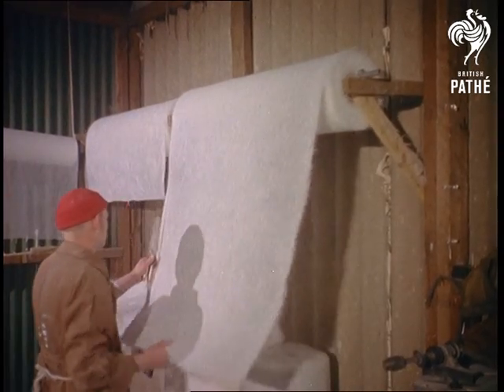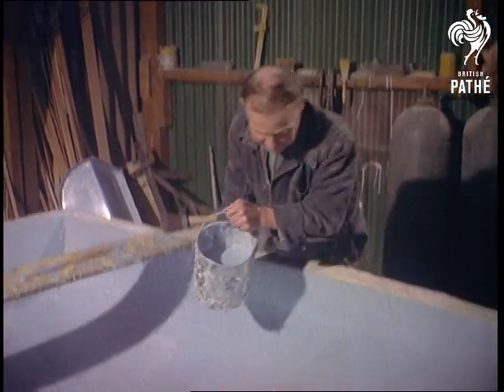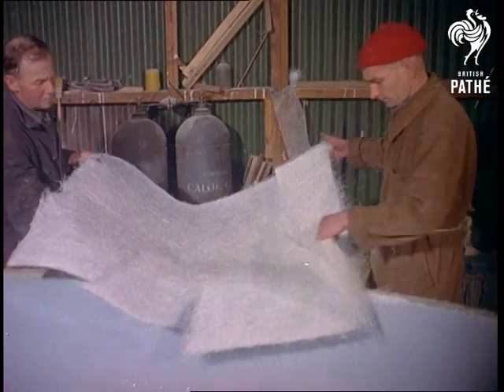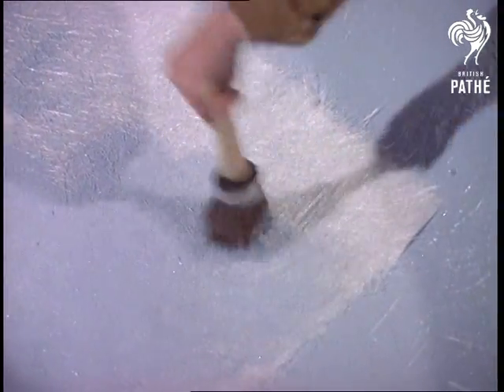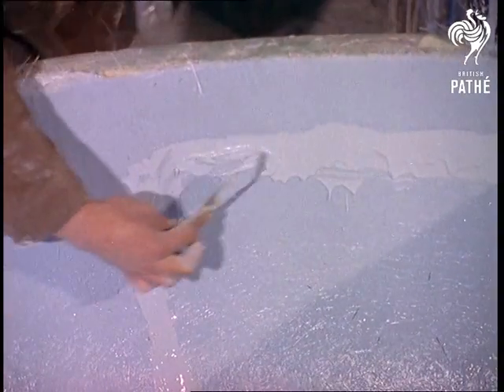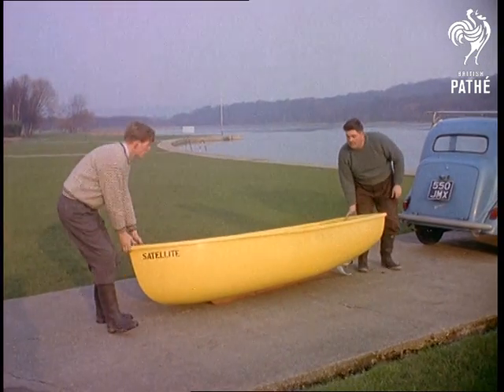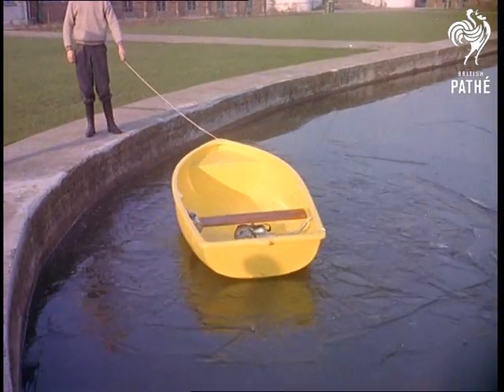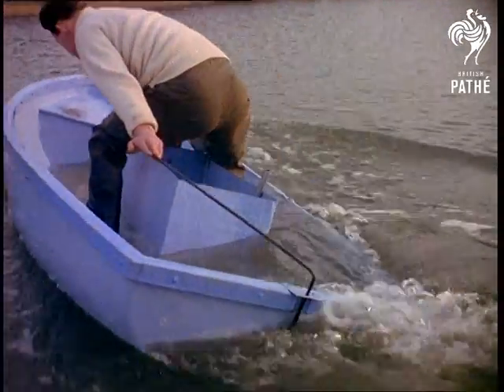Fibreglass Boats (1958)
Rickmansworth, Hertfordshire.

M/S of rolls of fibreglass hanging in a warehouse.  A man dressed in a boiler suit grabs one of the rolls, pulls down a large sheet and begins to cut the sheet with a big pair of scissors.  C/U of the man cutting the roll of fibreglass.  C/U of man's face.  M/S of a sheet coming off the roll before being carried away by the man.  Narrator asks rhetorically - "who's ever heard of building a boat with what looks like wallpaper?"

M/S of another man, also in a boiler suit, stirring a gloopy blue mixture in a bucket resting on a plank over an upside down and half-constructed fibreglass dinghy on the warehouse floor.  Tilt down to the man tipping generous quantities of gloop over the inside of the boat.  The narrator reveals that the gloop is in fact "a special mixture of resin and other materials" which when blended together with sheets of fibreglass becomes "four times the strength of steel".  M/S of both men carefully lifting a sheet of fibreglass and gently placing it onto the pool of resin covering the inside of the boat.  M/S of the men painting more resin over the fibreglass to create a smooth surface inside the boat.  The narrator explains that this type of dinghy cannot be mass produced.  M/S of another man taking powder from a small wooden vat and blending it in a bucket to create more resin.  Various shots of the final layer of resin being applied. The narrator points out that the "remarkable texture" is due to the fact that "each fibre is one fiftieth the size of a human hair".  Various shots of a buoyancy tank being fitted inside the bow of the boat.

Exterior.  M/S of a yellow fibreglass dinghy being lifted from the roof of a blue car by two men in wellington boots.  The narrator explains the dinghy - "aptly named Satellite" - is being taken for a test run at Ruislip Lido.  M/S of men lifting the "light as a feather" dingy onto the ground before carrying the boat off to be launched.  M/S of boat being taken to the edge of a large man-made pool.  The men swing the dinghy with ease.  M/S of boat landing in the water with a splash.  L/S of several fibreglass dinghies of different colours all fitted with out board motors whizzing around the Lido.  According to the narrator as a test of their "toughness and reliability" the boats were used "as dodgems".  M/S of dinghies skimming past each other.  M/S of blue dinghy still speeding along despite being three-quarters full of water thanks to the "built in buoyancy tanks".  M/S of the water in the bottom of the unsinkable dinghy.
 FILM ID:71.05